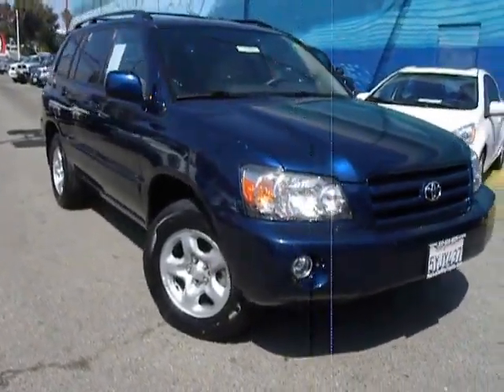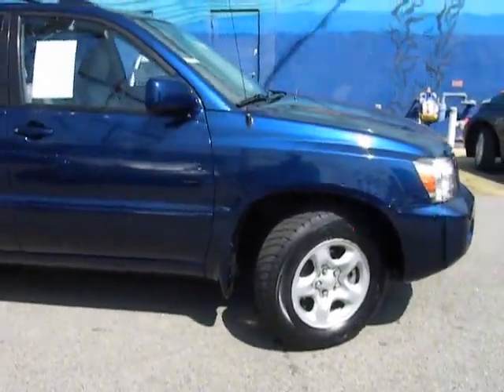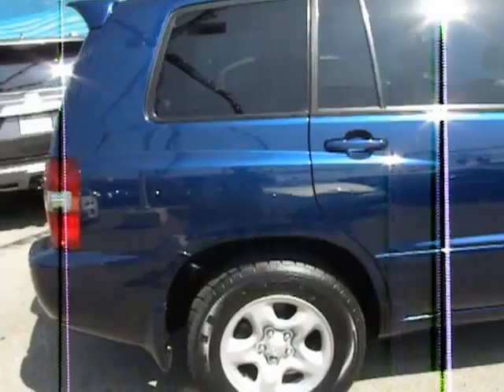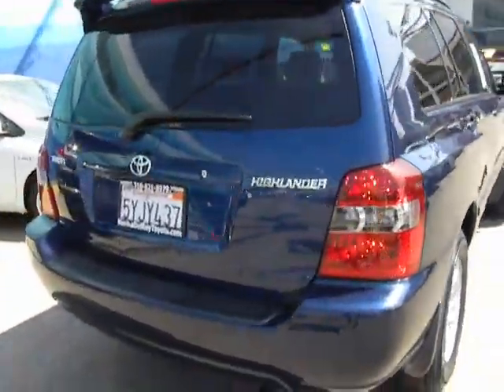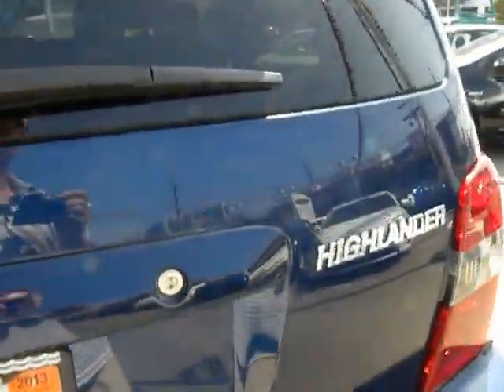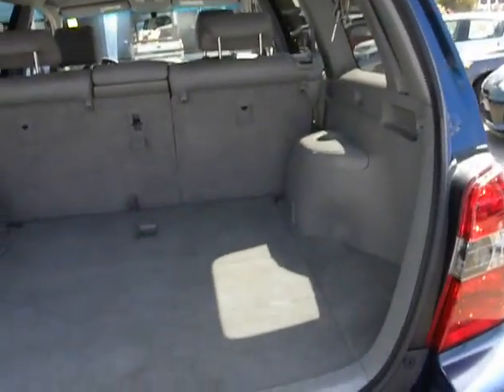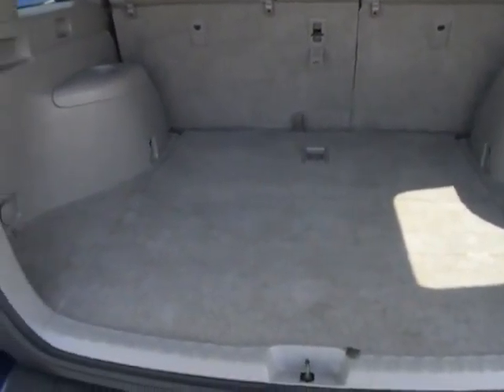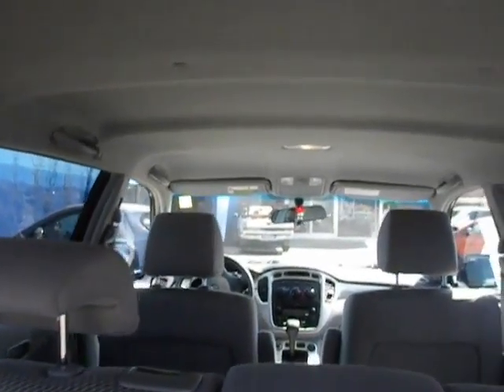2007 TOYOTA Highlander - suv Marina del Rey,Los Angeles,Santa Monica,Culver City,Venice Ma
2007 TOYOTA Highlander 2WD 4DR 4-CYL W/3RD ROW